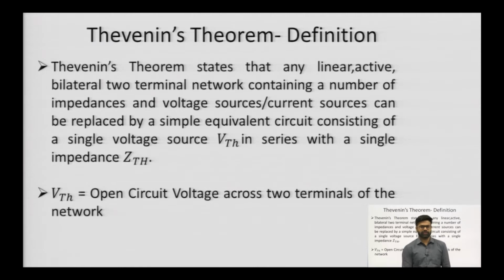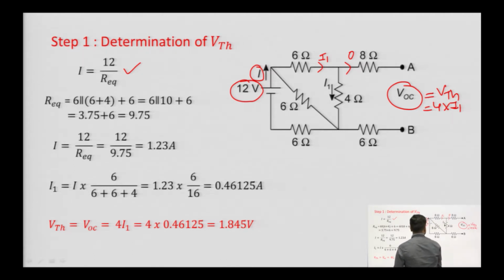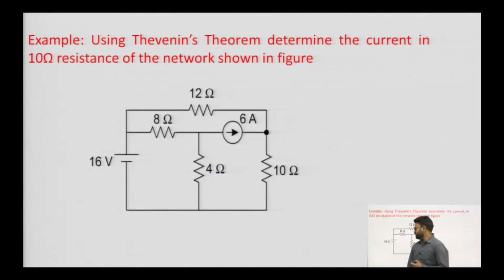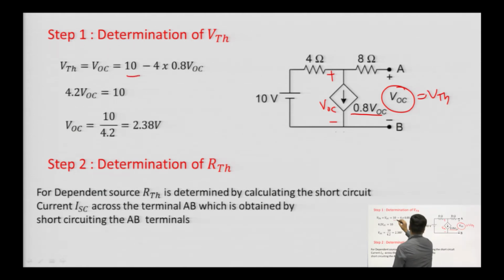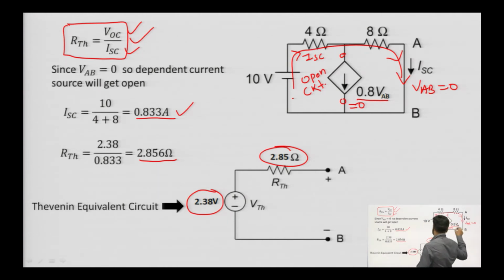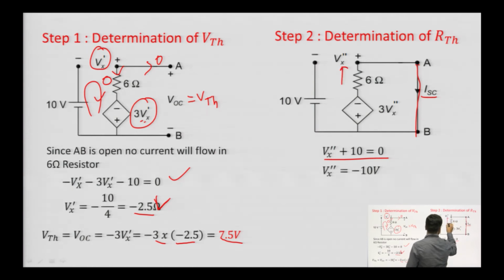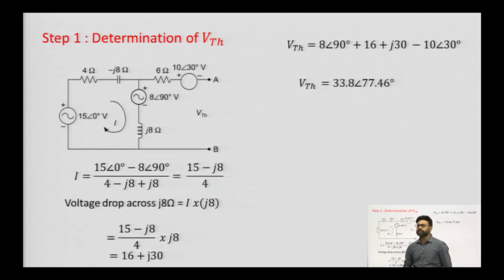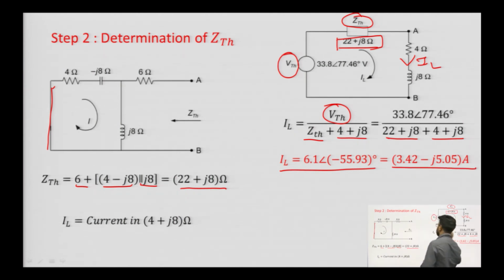Network Analysis and Synthesis Network Theorems Thevenin’s Theorem | AKTU Digital Education